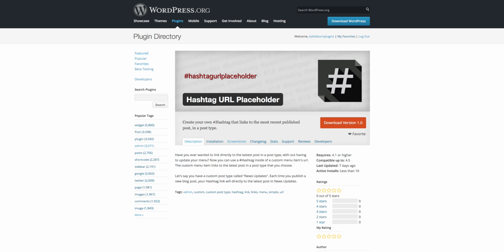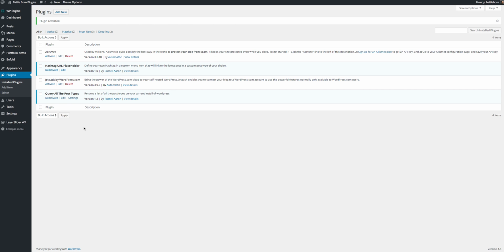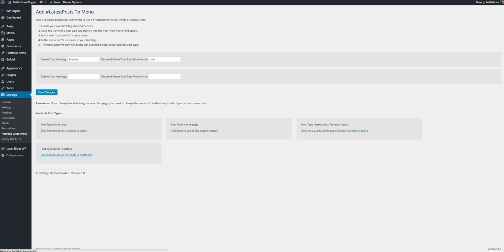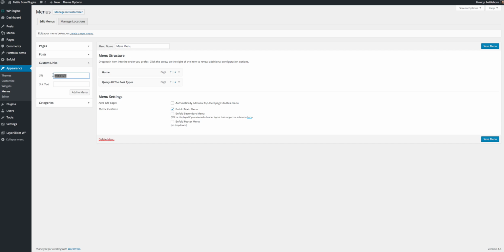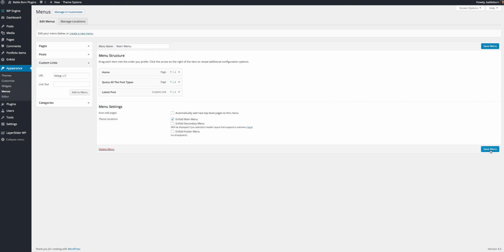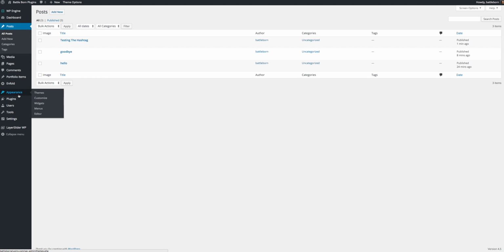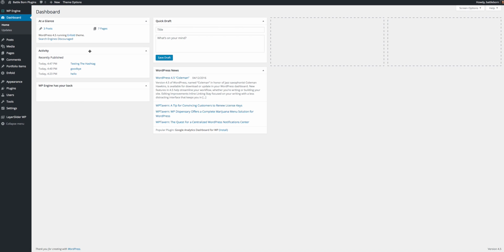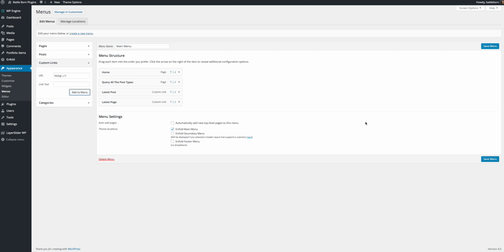Hashtag URL Placeholder WordPress Plugin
Create your own Hashtag that links to the most recent published post, in a post type.

Have you ever wanted to link directly to the lastest post in a post type, with out having to update your menu? Now you can use a Hashtag inside of a custom menu item's url. The custom menu item links to the latest post in a post type that you choose.

Let's say you have a custom post type called "News Updates". Each time you publish a new blog post, your Hashtag link will directly to the latest post in News Updates.